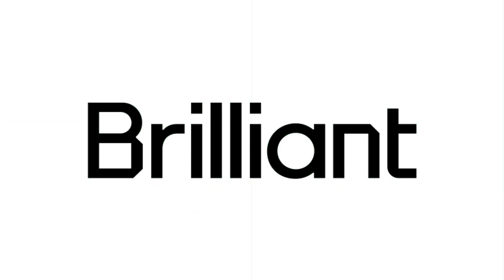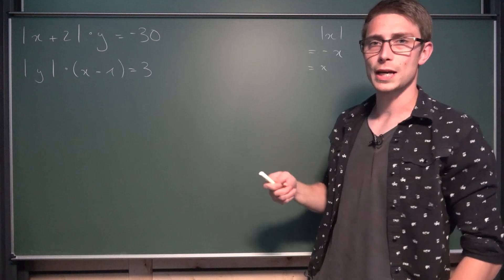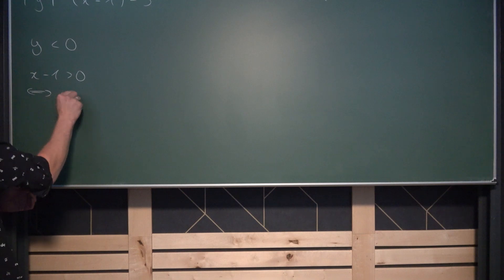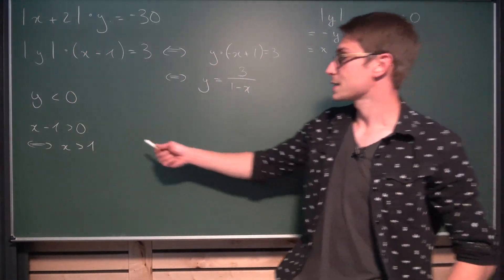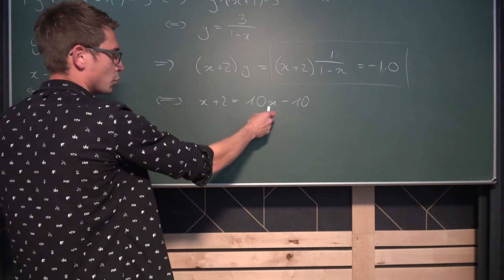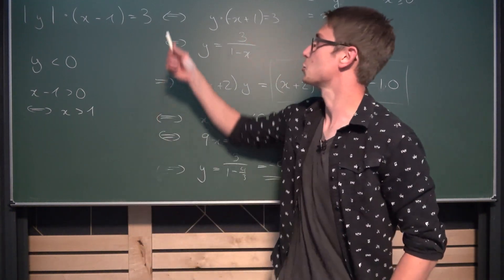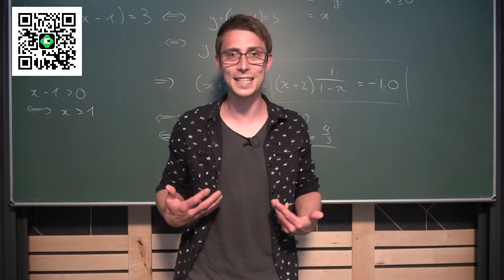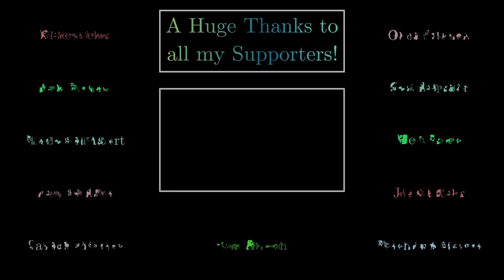But, is it that Easy?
Today we look at a system of equations that include absolute values :) Can you figure it out? Enjoy! =D